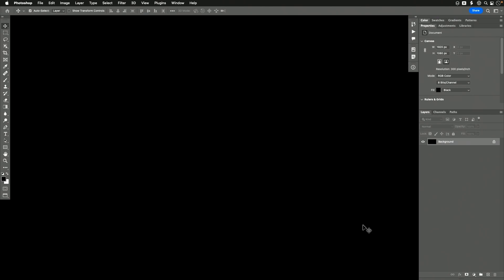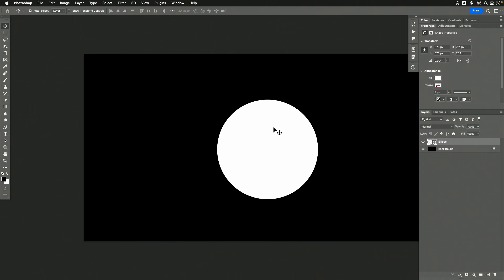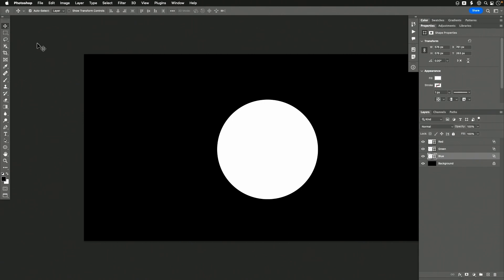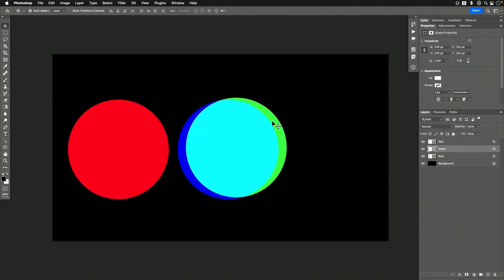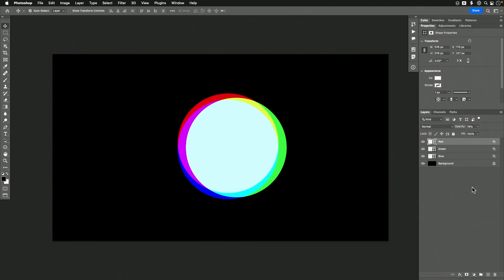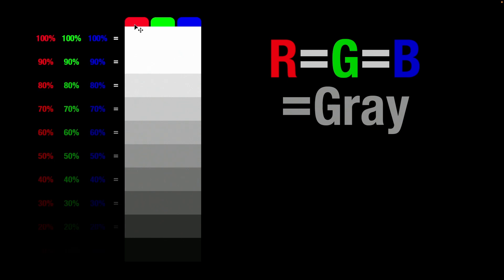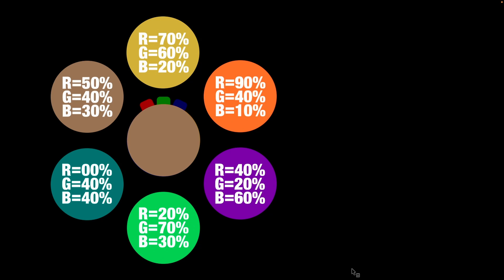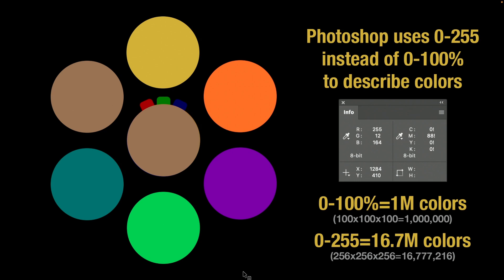Understanding RGB Colors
See how you can create 16.7 million colors using a combination of just three colors by working in RGB mode in Photoshop.